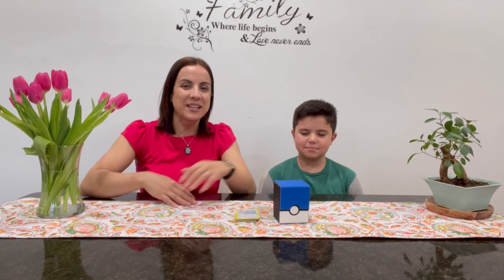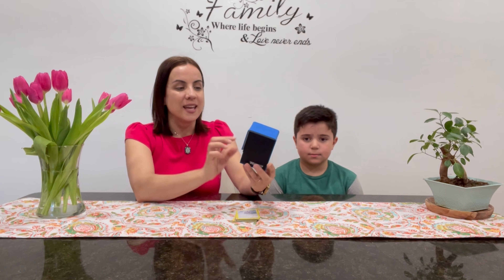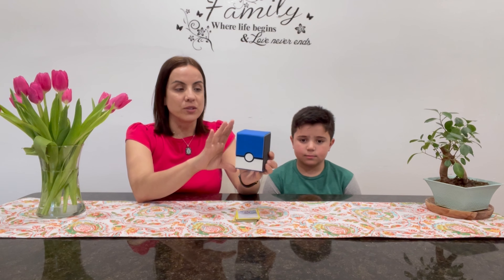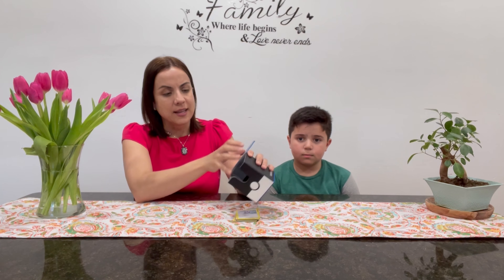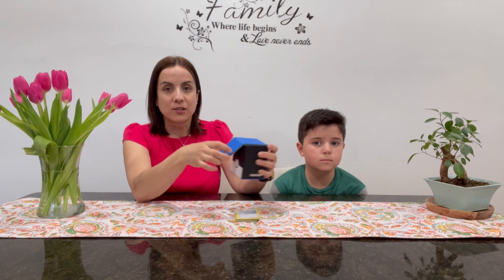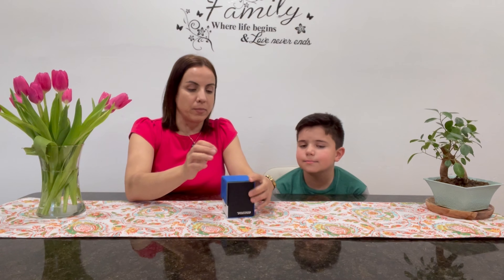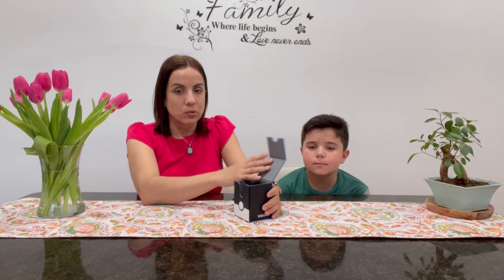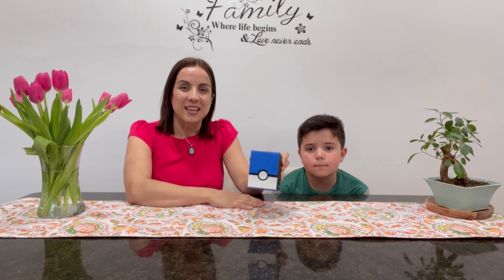Easter Just Got Cuter with the Large Canvas Bag for Egg Hunt Gifts: Review Video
1.Unique Design: The adjustable rabbit ears handle and cute bunny basket design set this bag apart from traditional Easter baskets and add a touch of fun and playfulness to your Easter egg hunt.

2.Versatile Solution: The Large Canvas Bag for Egg Hunt Gifts can be used for Easter egg hunts, gift baskets, and candy holders, making it a versatile solution for all your needs.

3.Durable Materials: The high-quality canvas materials of the bag ensure that it can withstand the wear and tear that comes with frequent use, making it a long-lasting and durable option.

4.Large Size: The large size of the bag provides plenty of room to store eggs, gifts, or candy, making it a great option for anyone.

5.Memorable Experience: The Large Canvas Bag for Egg Hunt Gifts is sure to make your Easter egg hunt a memorable experience, with its unique design and versatile solution.

6.Best Solution: The Large Canvas Bag for Egg Hunt Gifts is the best solution for anyone looking for a fun, unique, and versatile option for their Easter egg hunt, gift basket, or candy holder needs.

So, why not buy the Large Canvas Bag for Egg Hunt Gifts Candy with Cute Adjustable Rabbit Ears Handle Bunny Basket today and make your Easter egg hunt a fun and memorable experience!

📱 Amazon App📱